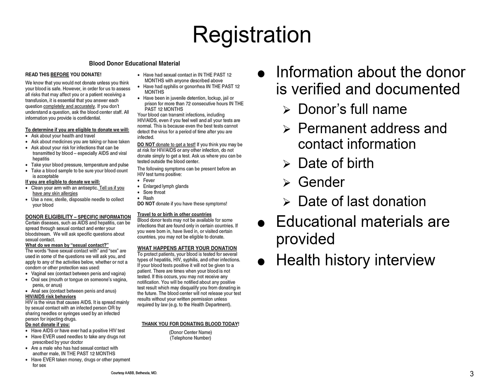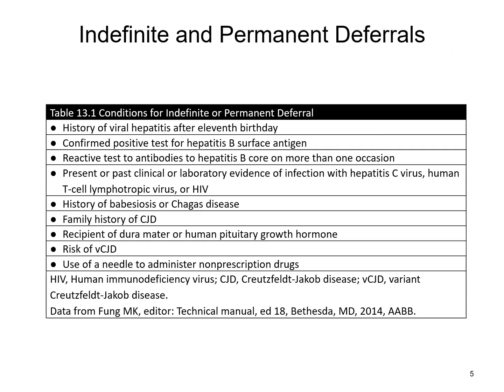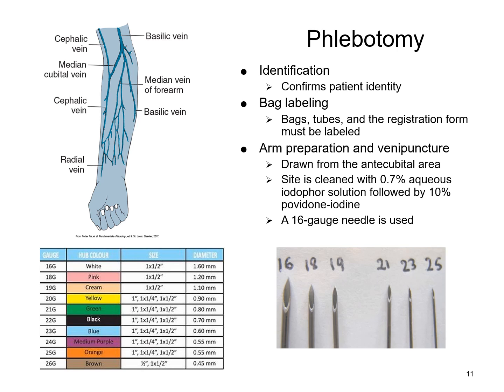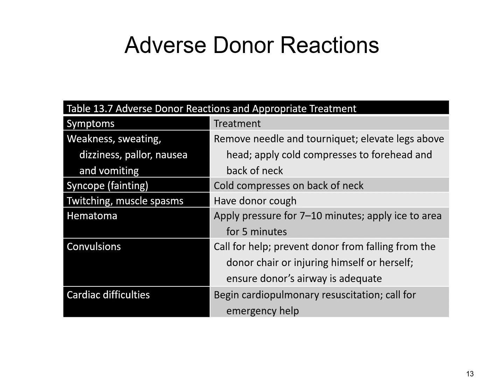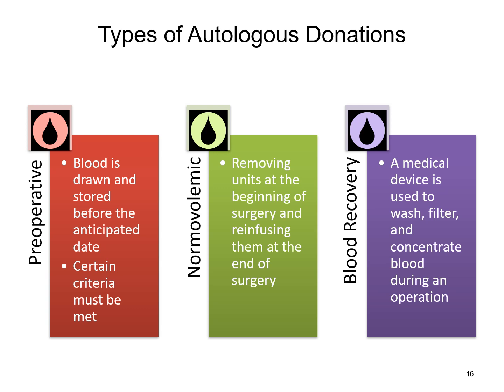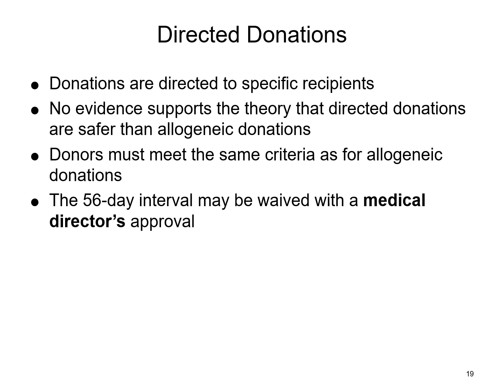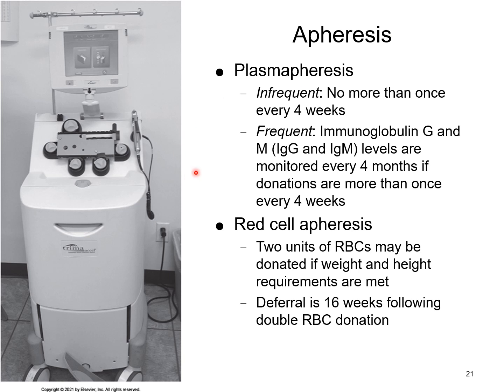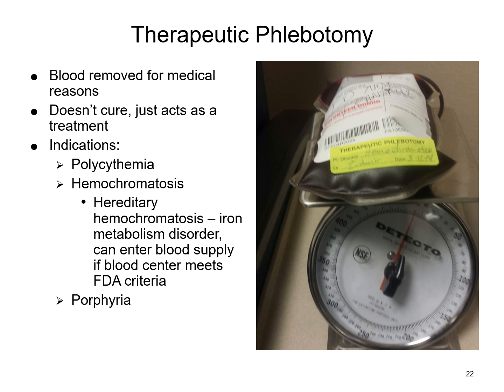Donor Selection and Phlebotomy